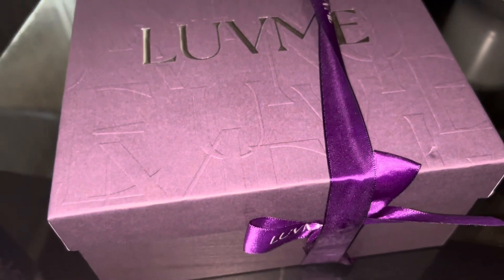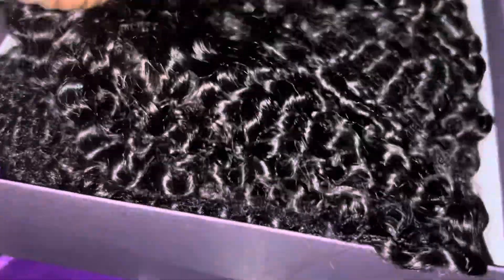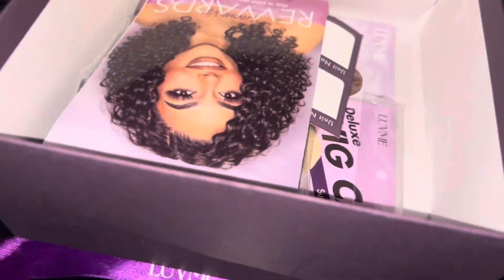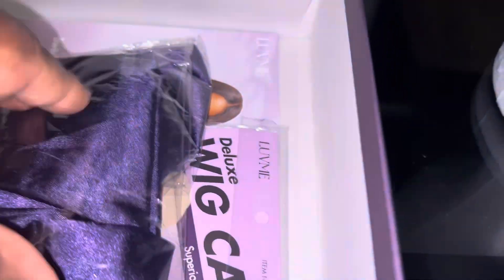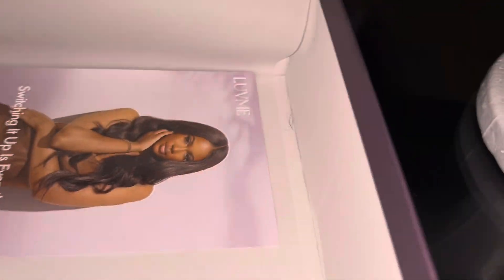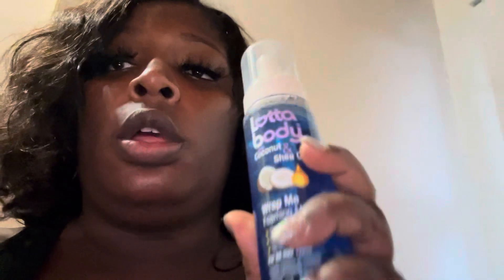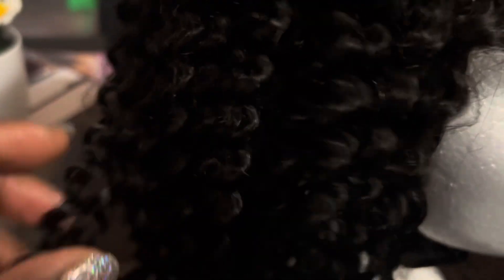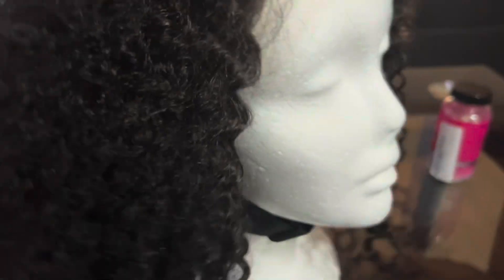Afro curly wig Luvme hair Review